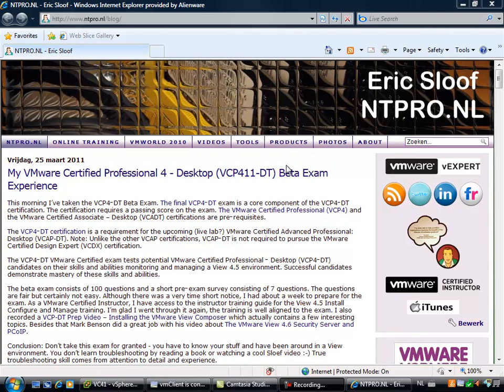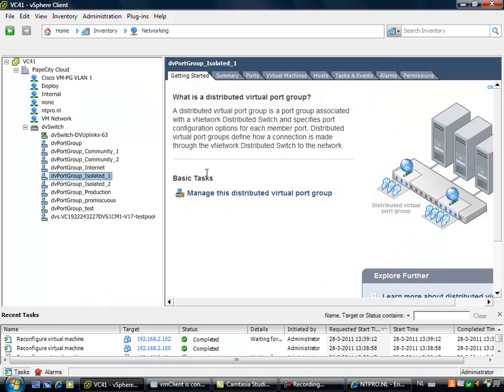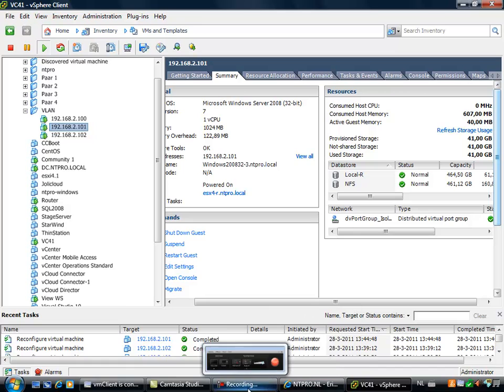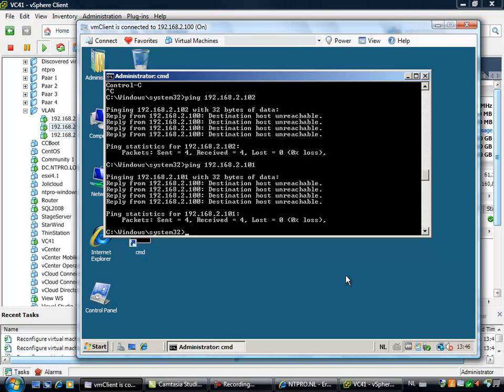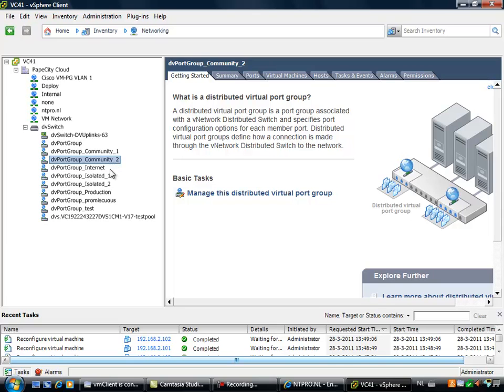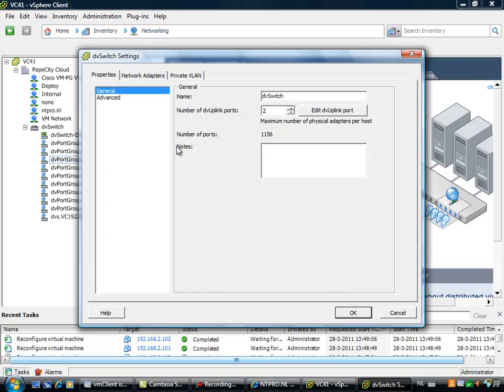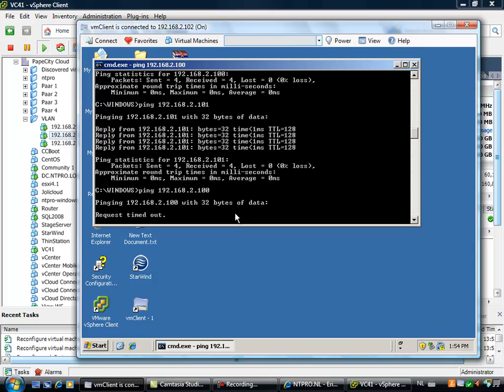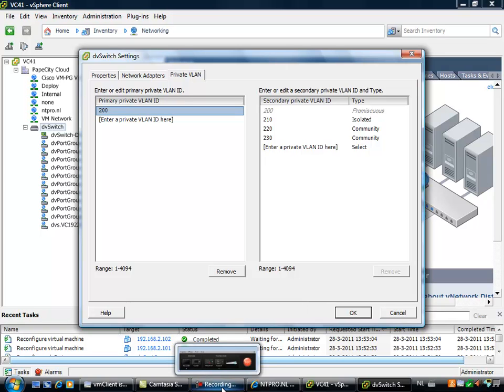Debunking the myth of using Private VLANs to prevent VLAN exhaustion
Using Private VLANS doesn't consolidate the number of VLANs used or does it? If you want to add security between virtual machines on the same subnet without exhausting VLAN number space, VMware advises to use Private VLANs. Private VLANs are an excellent way to provide layer 2 network isolation between servers in the same subnet. In this video you will learn that using Community Private VLANS doesn't consolidate the number of VLANs used. On the other hand, when using Isolated Private VLANs you won't exhaust the number of available VLAN IDs.